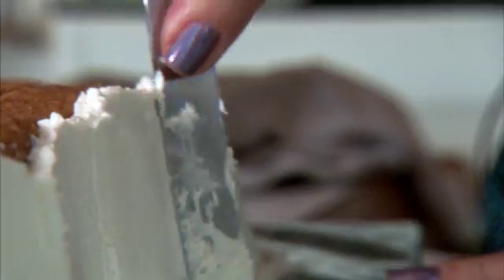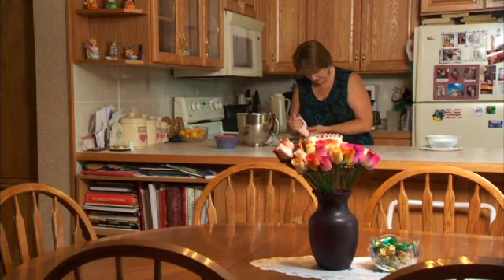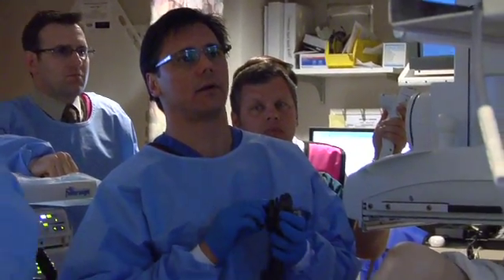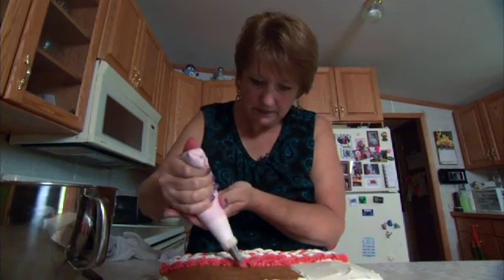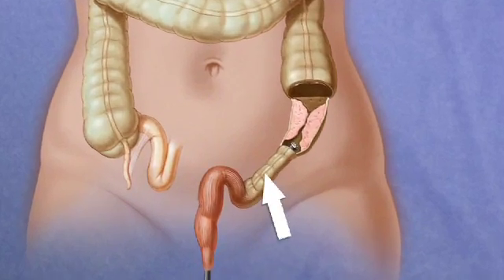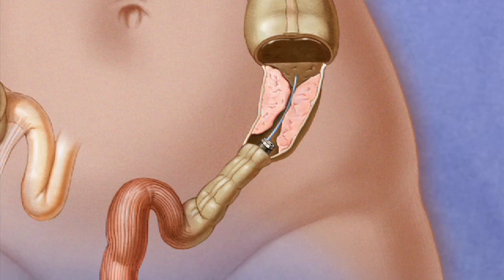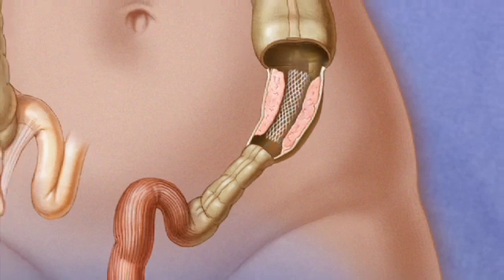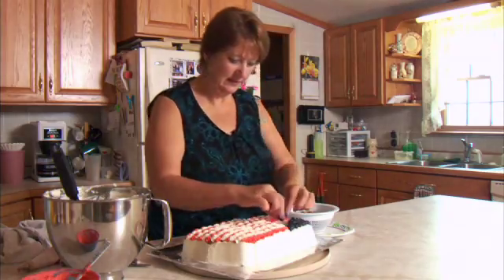Gi Stents - Mayo Clinic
Doctors have been using stents in arteries of the heart for many years. The devices open blockages and allow blood that was once restricted to flow. Now they're using stents in the digestive tract too. Not to open arteries, but to open blockages caused by cancer.